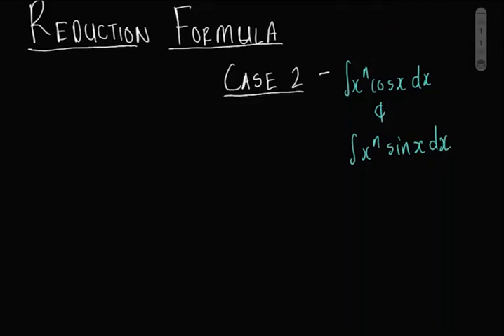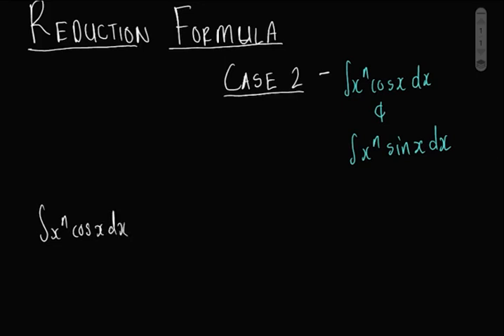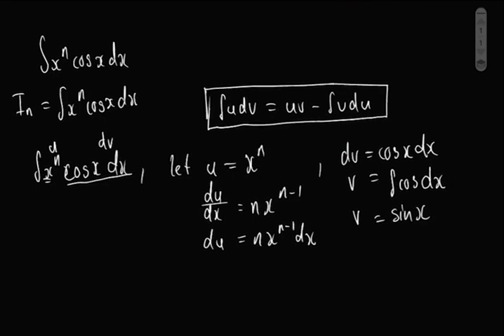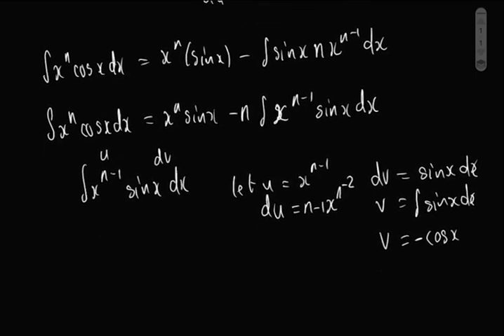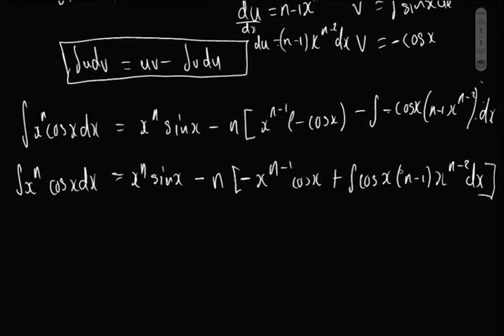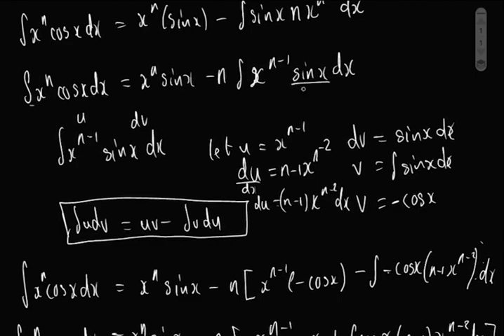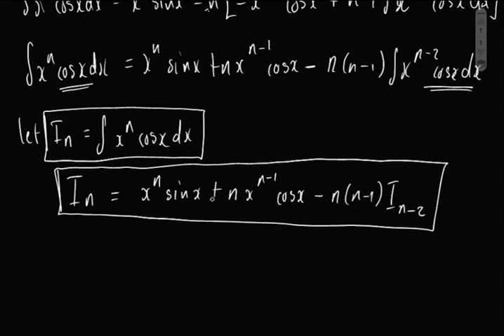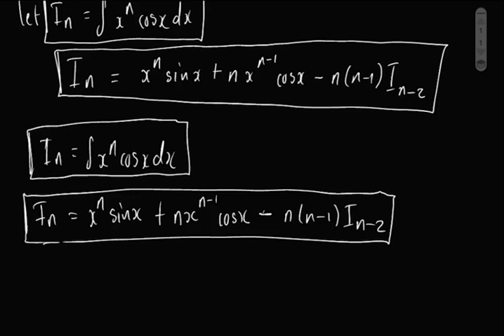Reduction Formula Case 2 Part a